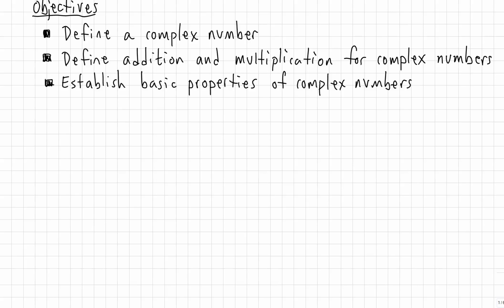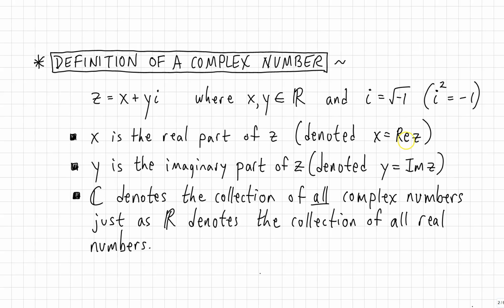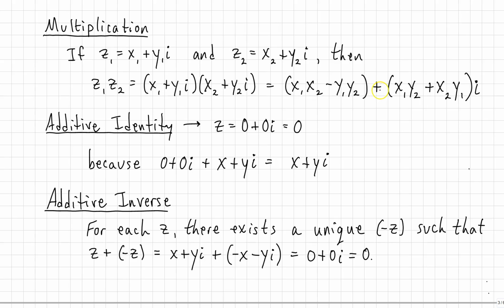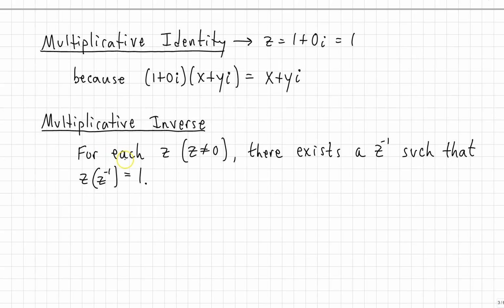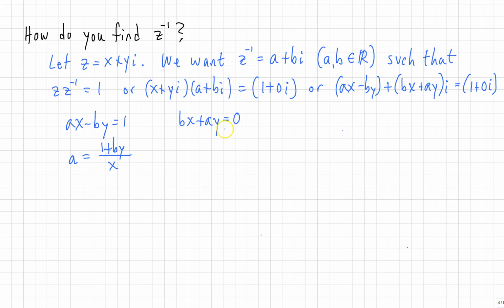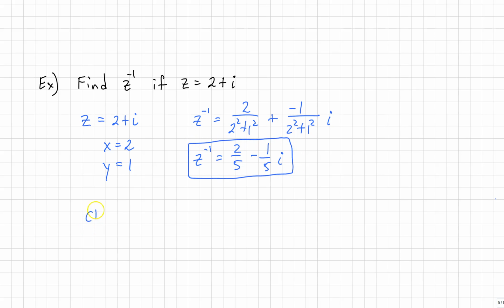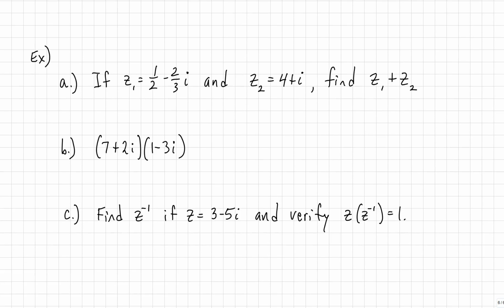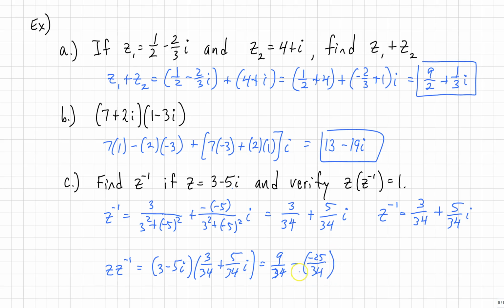Lesson 01 Intro To Complex Numbers